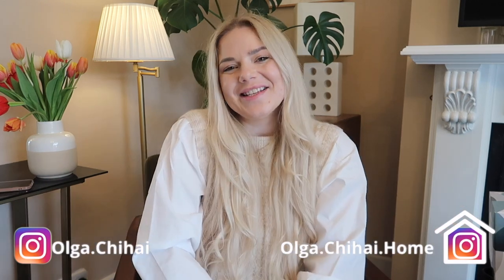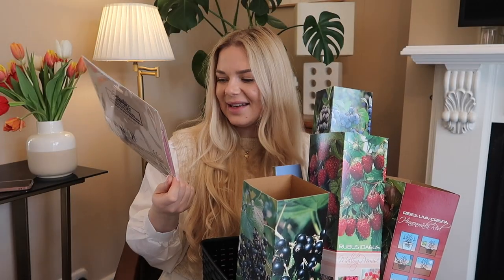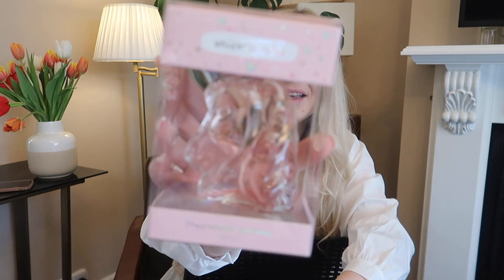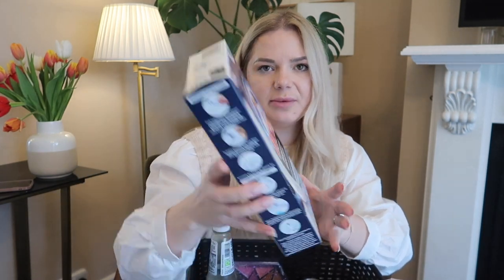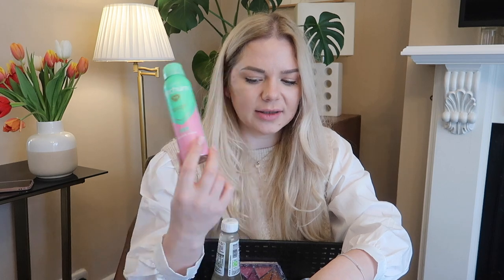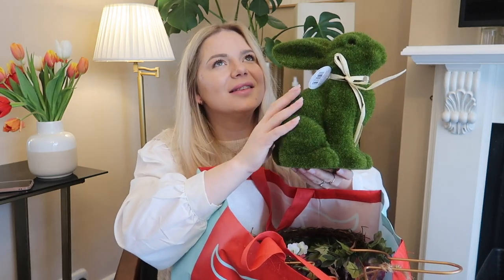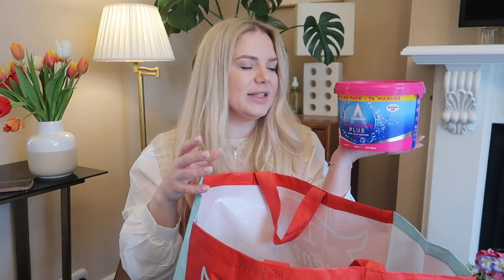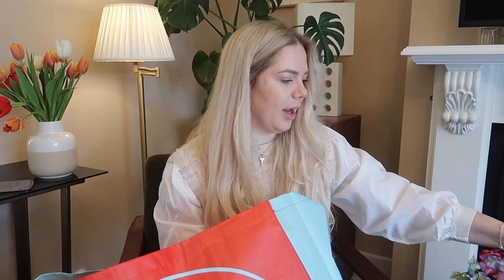NEW IN HOME BARGAINS FEBRUARY 2022 / EASTER ?